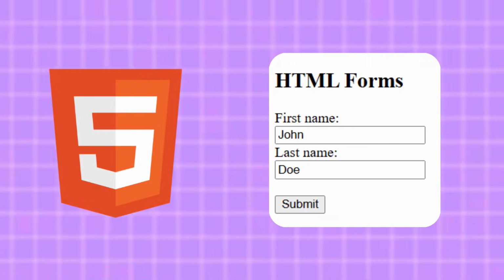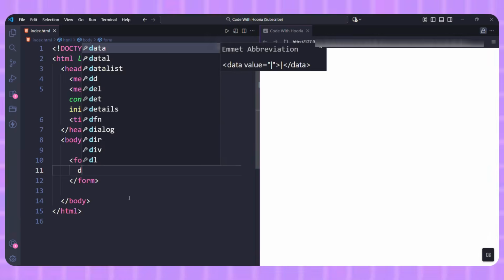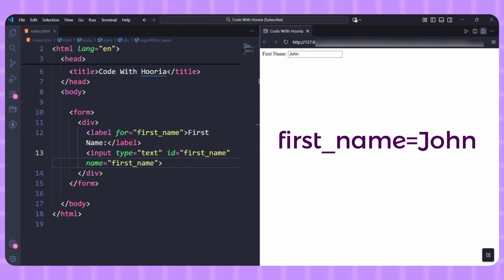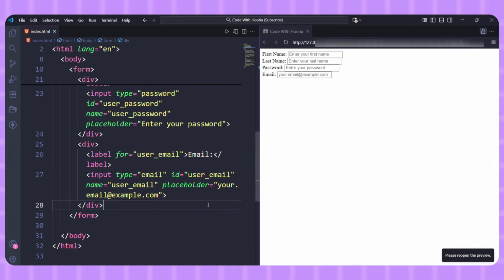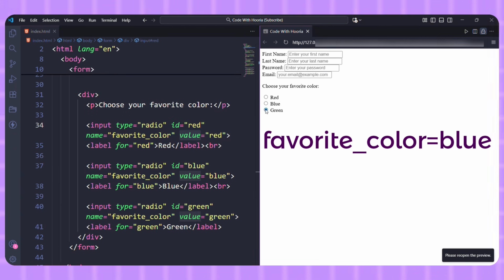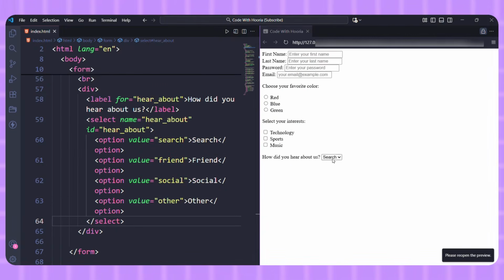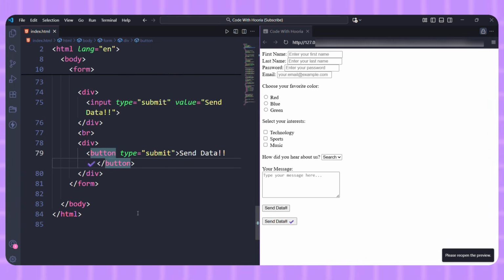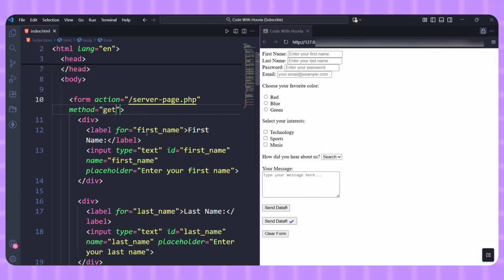HTML Forms in 5 Minutes | Everything You Need to Know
Learn HTML Forms in 5 Minutes | Full Tutorial for Beginners
This is the ultimate beginner's guide to learning HTML forms quickly and effectively! We cover all form elements in one concise tutorial. By the end of this video, you'll be able to build professional-looking forms for your websites.

In this HTML forms tutorial, you'll master:
• Form Structure: How to start with the form tag.
• Input Types: Text, Password, Email, and more.
• Labels & Accessibility: Learn the RIGHT way to use the label tag.
• User Input Options: Create radio buttons, checkboxes, and dropdown menus.
• Form Buttons: Add Submit and Reset functionality.
• Sending Data: A clear explanation of action and method GET vs POST.